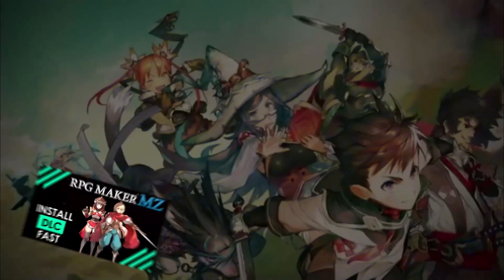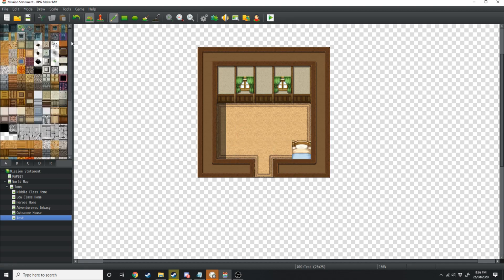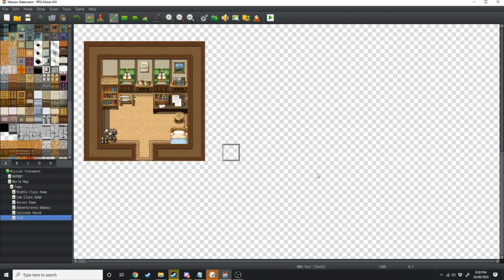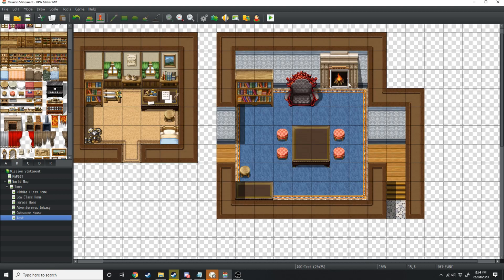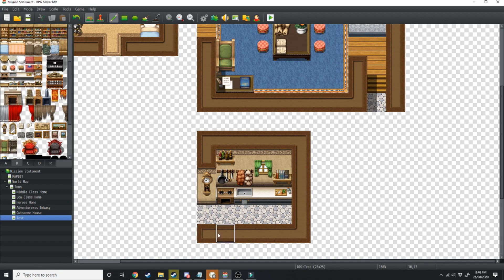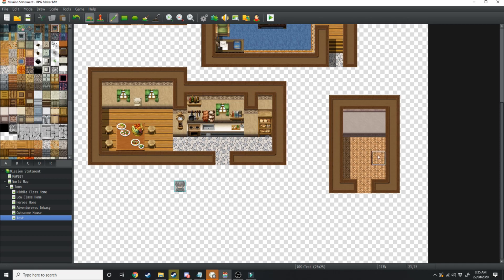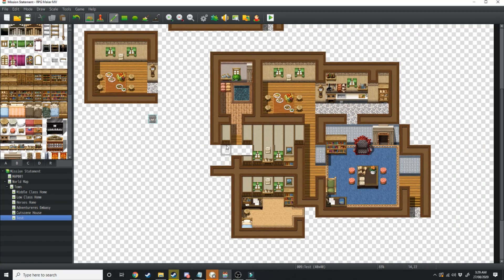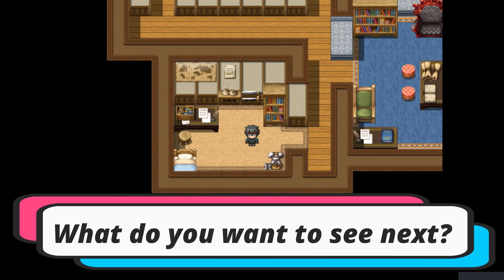RPG Maker MV: Tips and Tricks to Design better Houses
In this video, we walk through some different things that you can do in RPG Maker MV to make your houses look better.
If this is your first time in the channel seeing one of my videos then a huge 'Welcome to Level Up Design.' On this channel, I share tips and tricks, tutorials, and overall RPG related content.

I sell assets for RPG Maker over at the game dev market. Here is the link to my store.

Profile Art If you want even more knowledge on the general topic of game design then here are some of the books I read when studying games design in university.